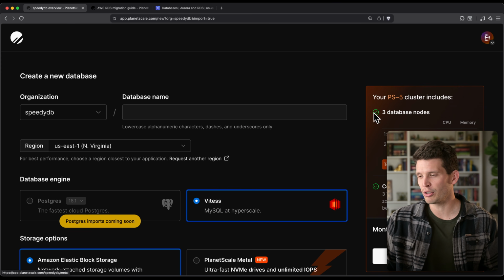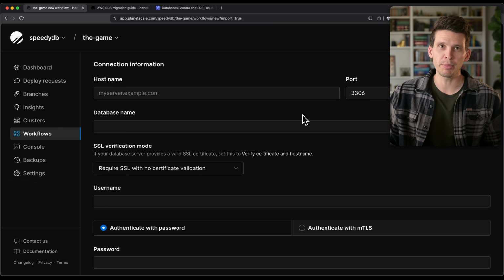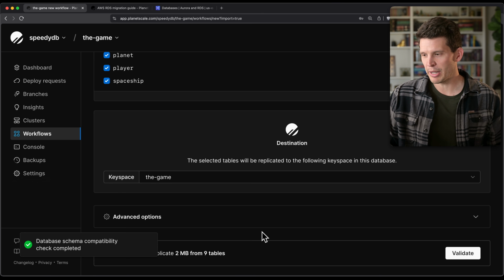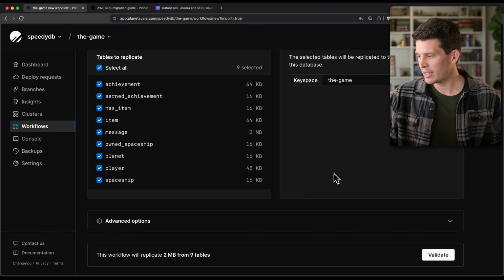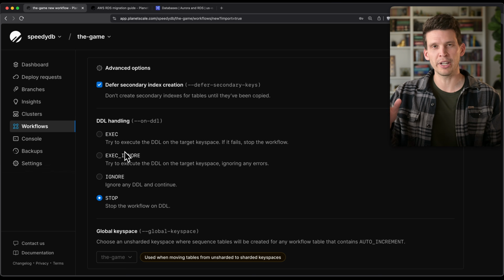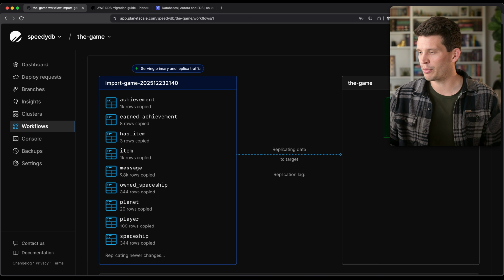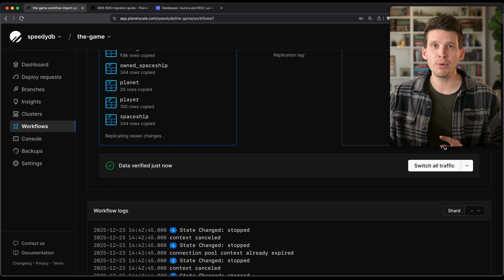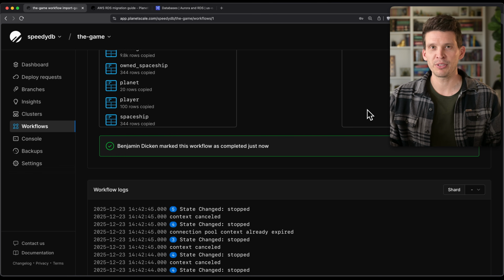Need a better MySQL? Migrate → PlanetScale.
PlanetScale has an upgraded import experience for MySQL! Here we'll go through a full import, showing off features of the improved workflow to get your MySQL database running on Vitess within PlanetScale.